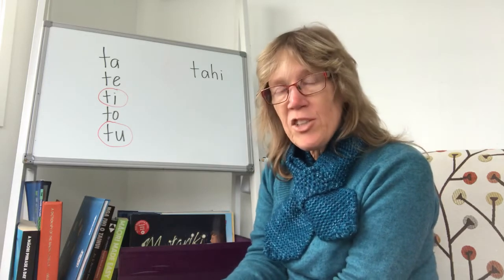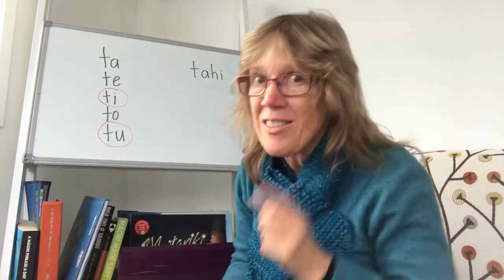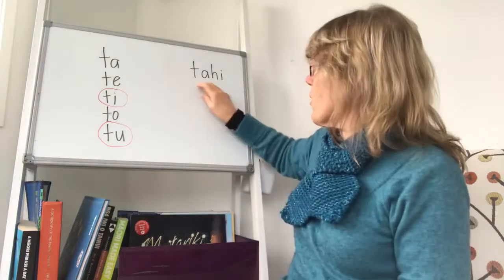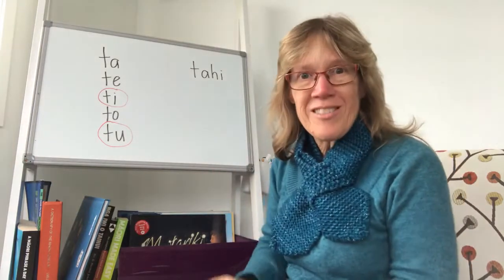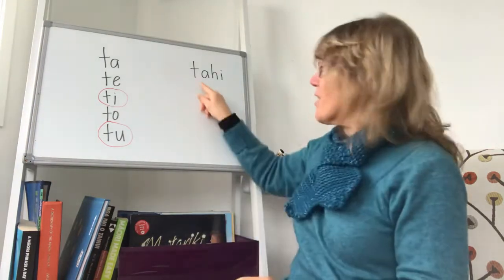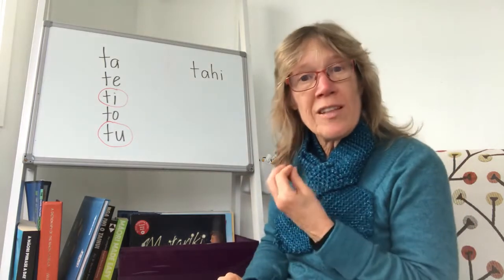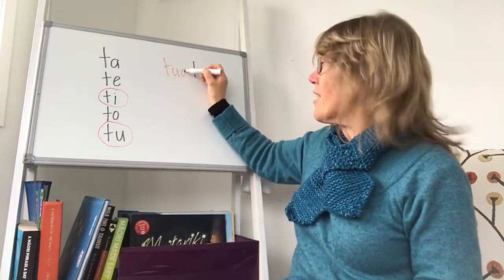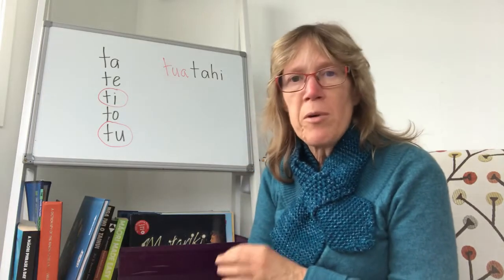Got a minute? Get te reo Maori! - Beginners video 13